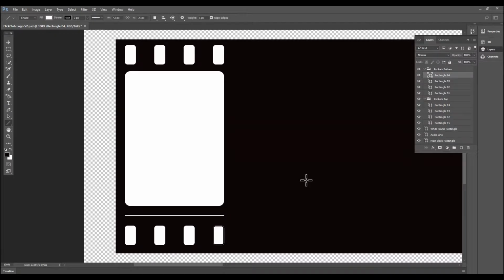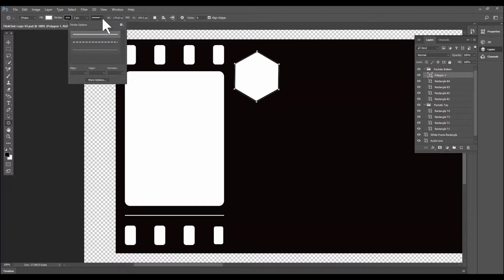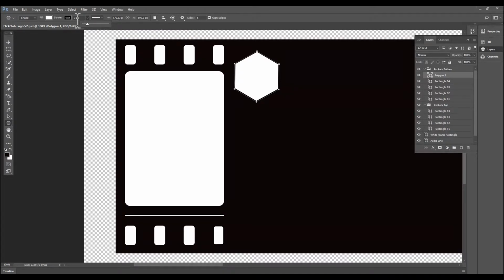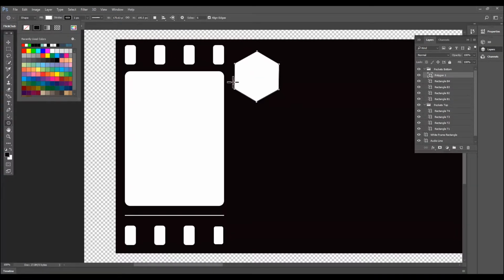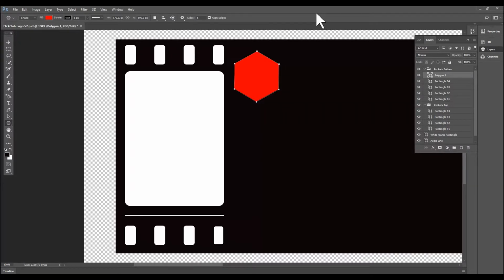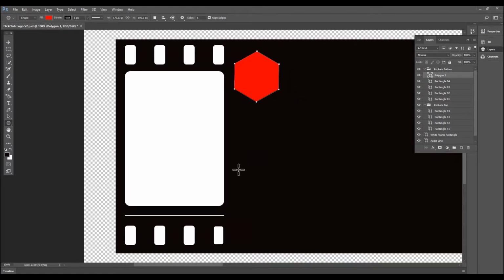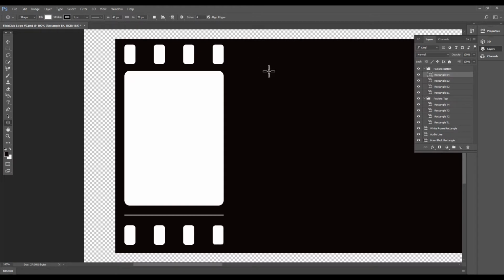How to draw polygons in Adobe Photoshop CC 2017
This basic tutorial describes how to draw polygons in Adobe Photoshop CC 2017.